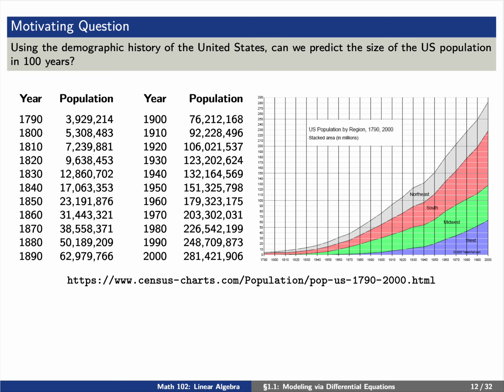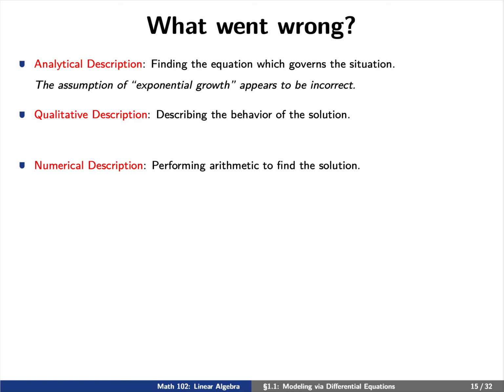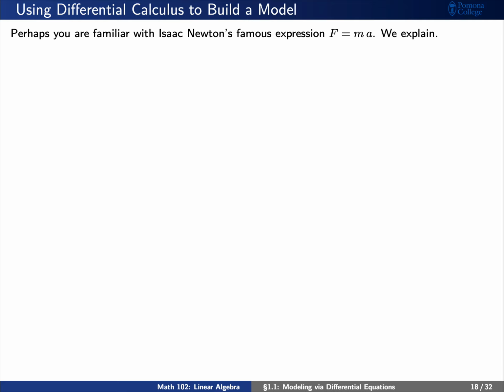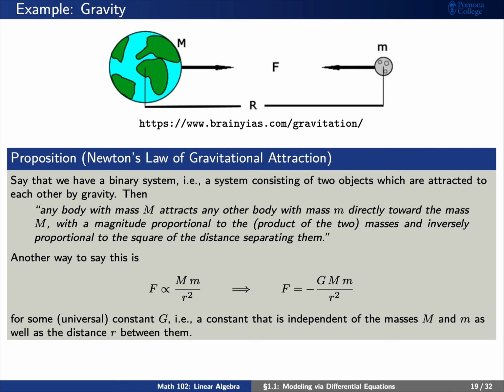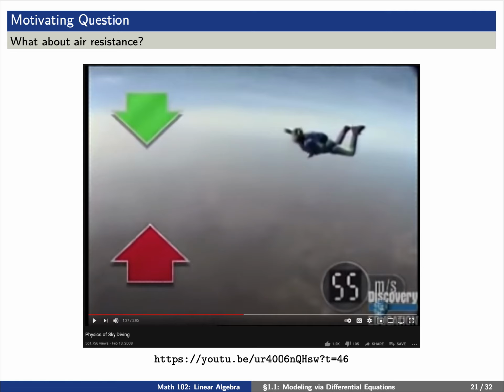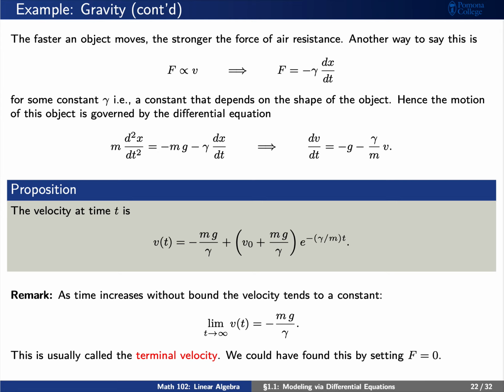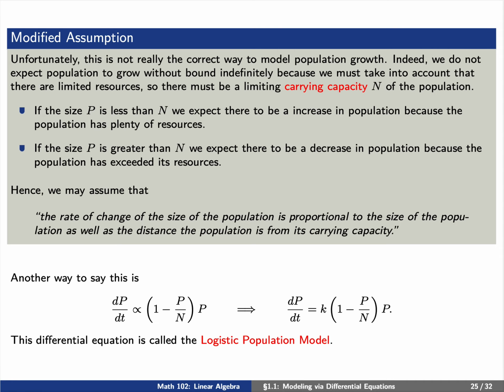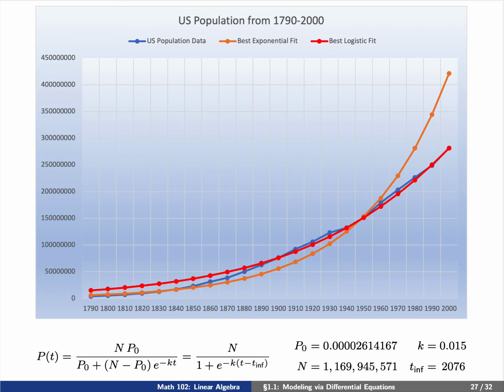Math 102: Lesson #1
This video from Monday, January 25, 2021 introduces mathematical modeling via differential equations.